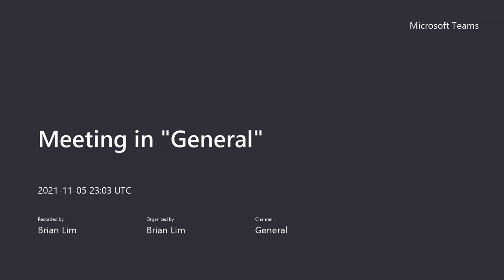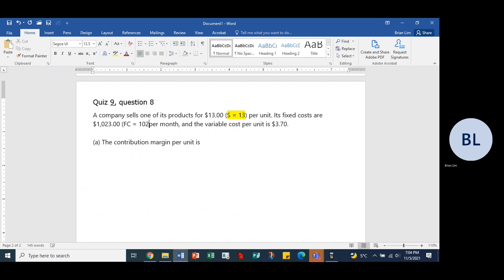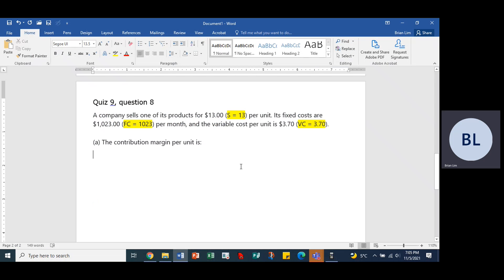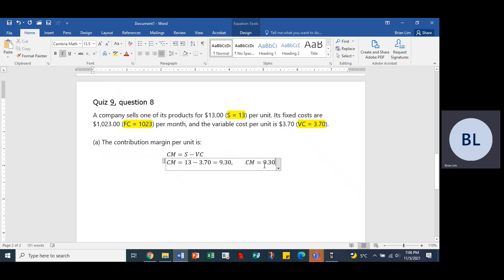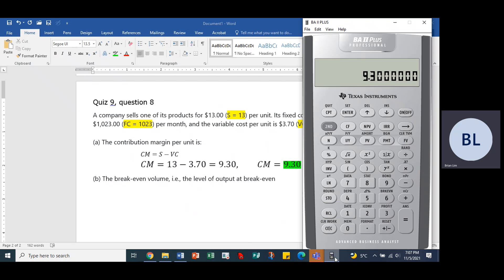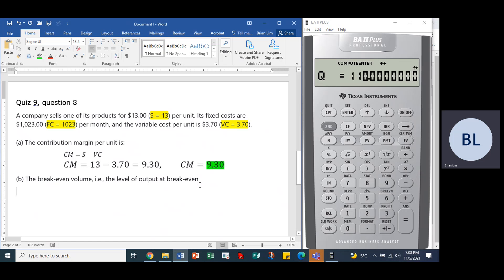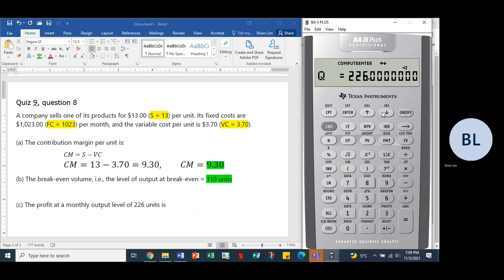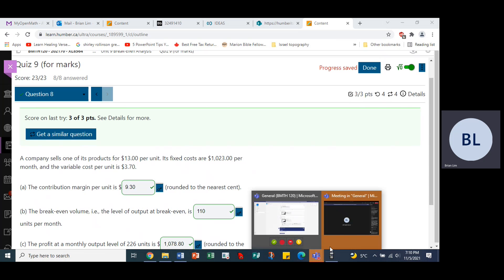Calculate: Contribution Margin, Break-even point, Profit. Q9, q8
A company sells a product for $13.90, fixed costs are $1,248.00 per month, the variable cost per unit is $4.30 find:
a. the Contribution Margin
b. the Break-even volume units
c. the Profit when the output level is 171units